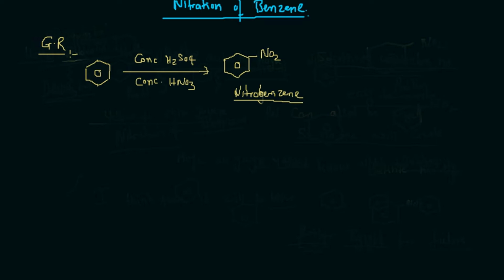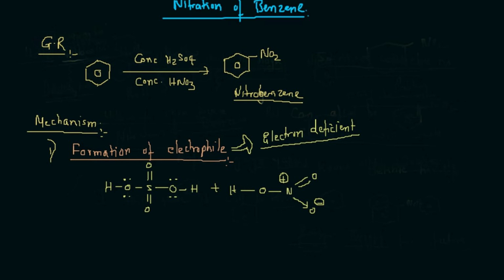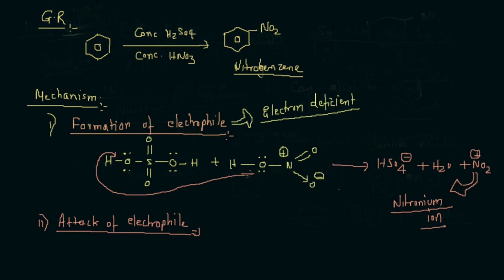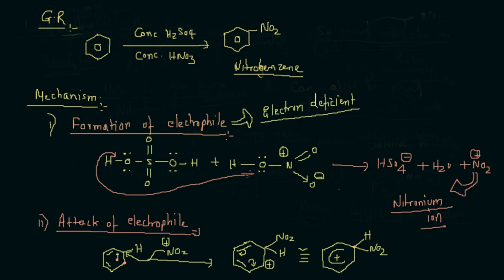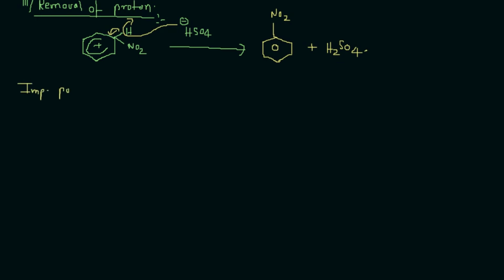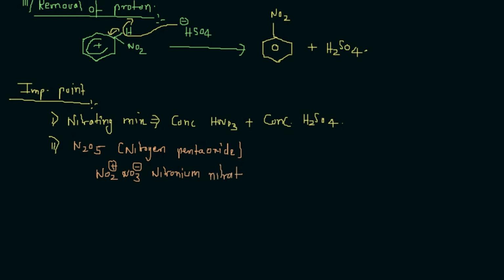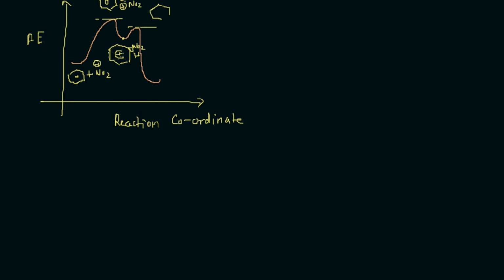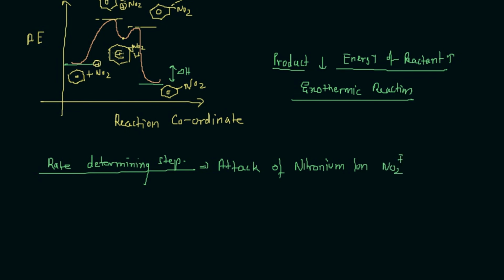Nitration of Benzene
Easiest and detailed explanation of nitration of benzene..

keep watching
keep learning,
good luck.